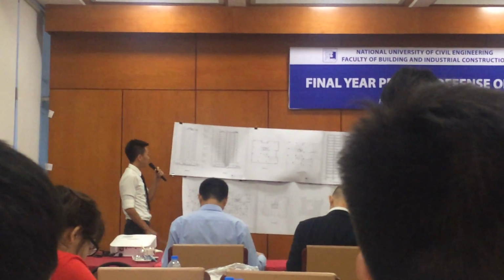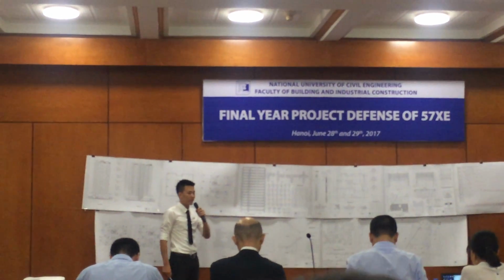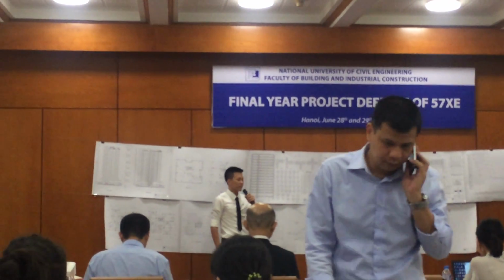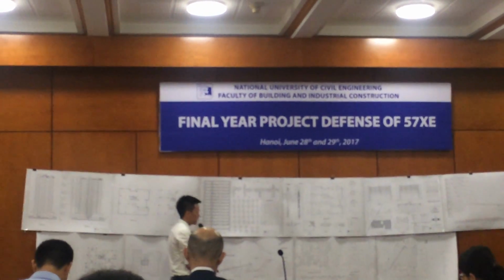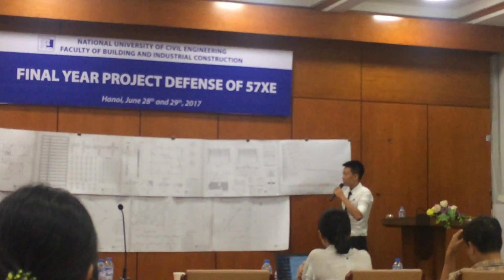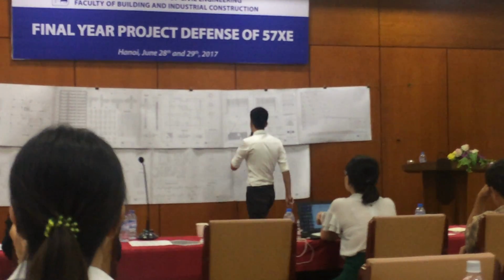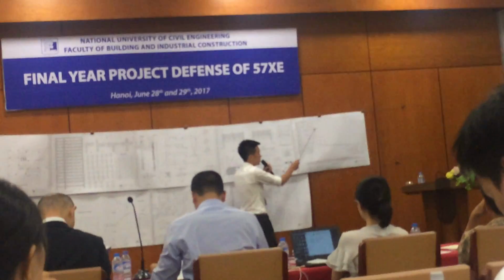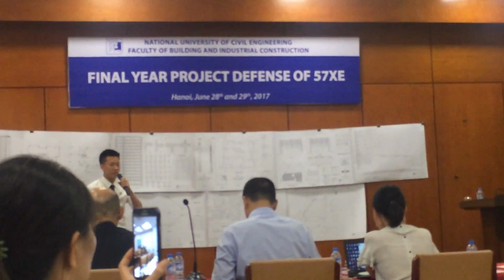Chúc mừng Năng Thộn nhé! Chúc em luôn mạnh khỏe và thành công!